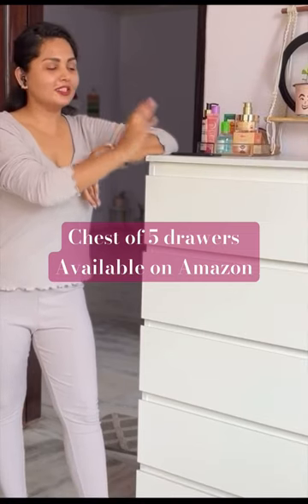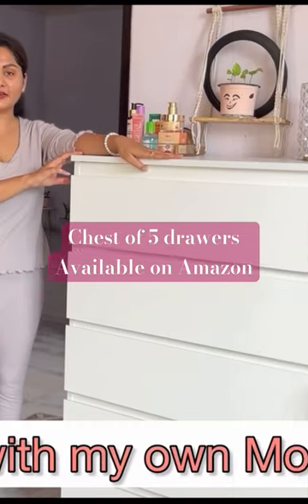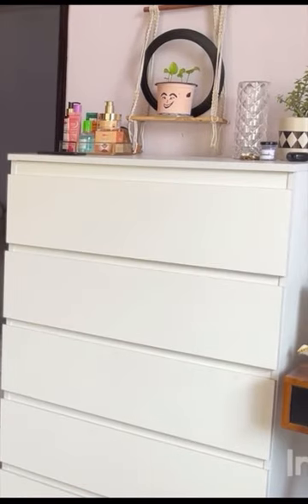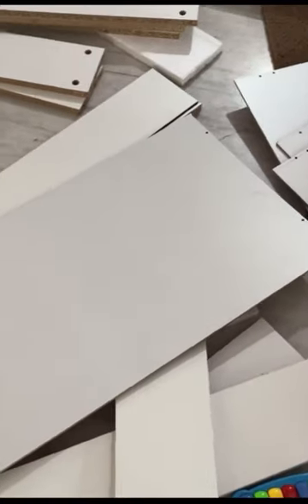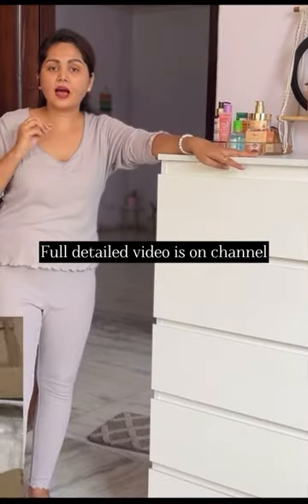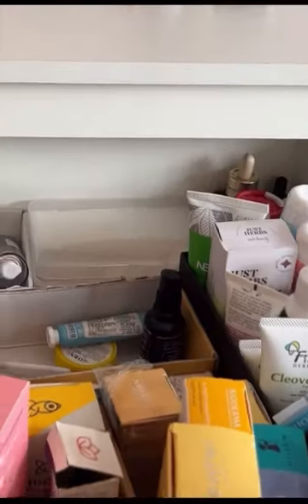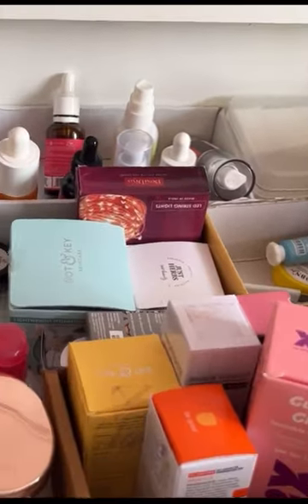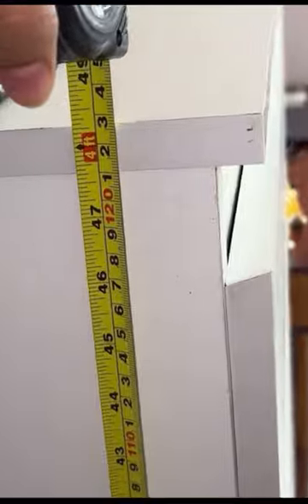Chest of drawers from Amazon/ under9000